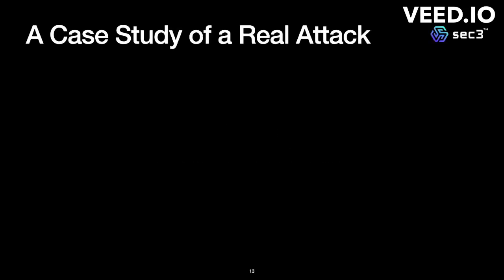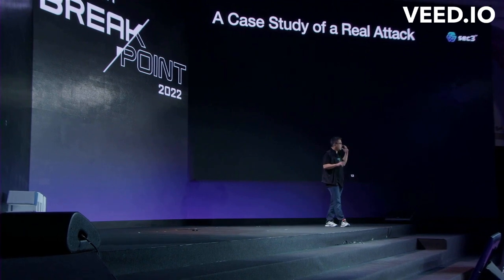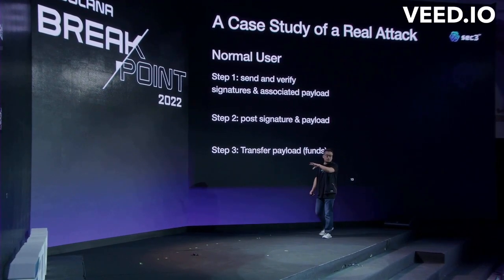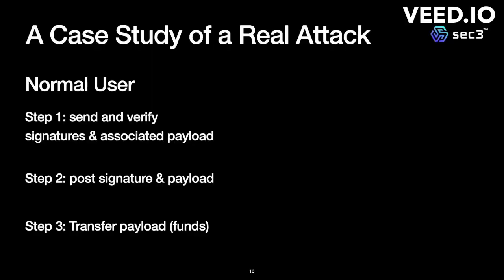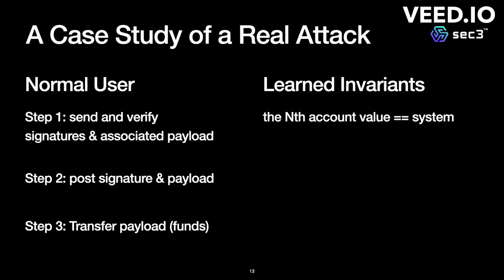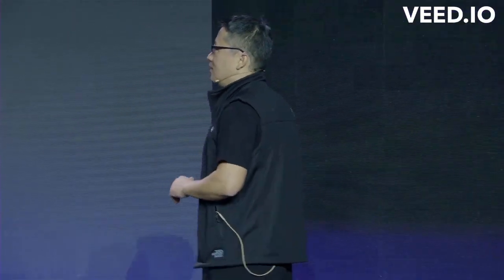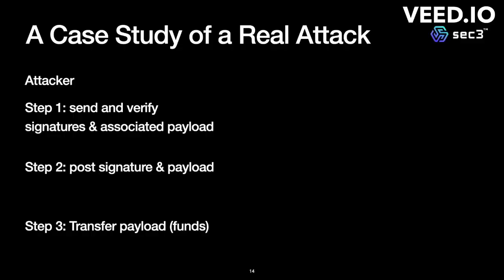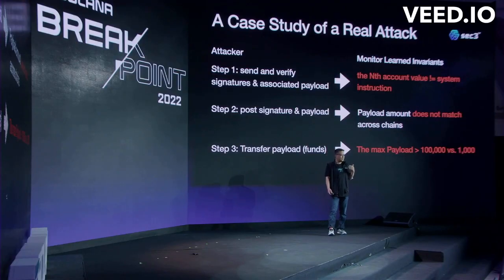Demo - WatchTower, an on-chain real-time security monitor and circuit breaker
sec3 presents WatchTower, an on-chain real-time security monitor and circuit breaker, which learns invariants in smart contracts' transactions and alerts when invariants are broken.

WatchTower changes the game of post-deployment security from reactive and manual work to proactive and automated solutions.

This clip is part of the presentation given at Solana Breakpoint 2022.